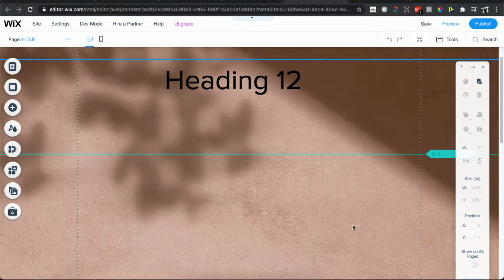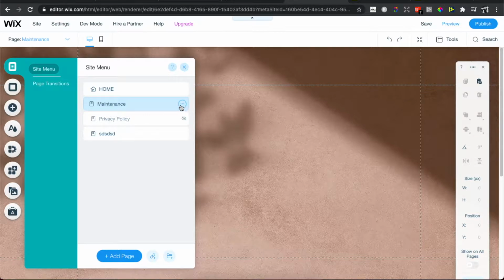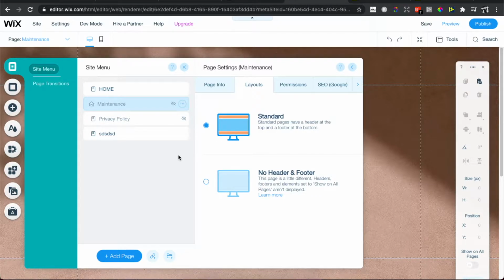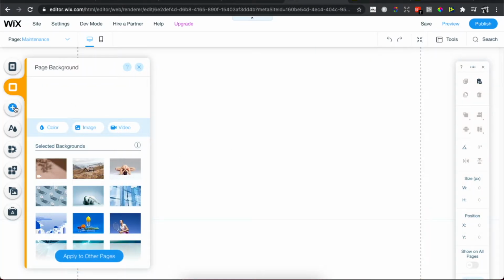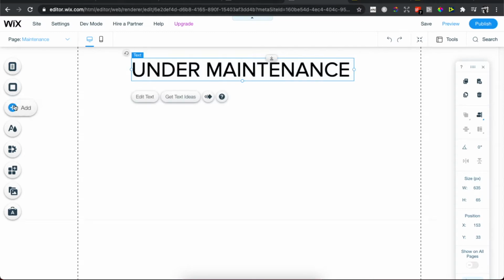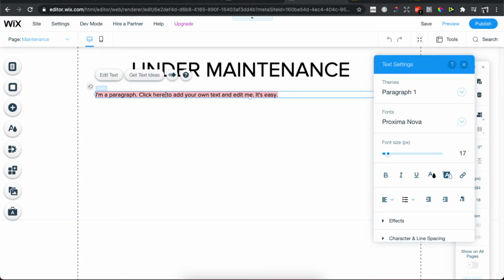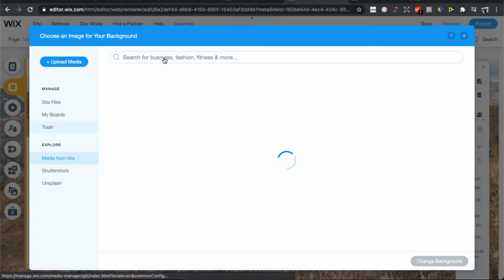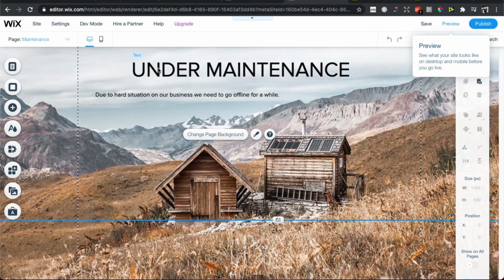How To Create Under Maintenance Page On Wix Website (2021)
In this video I will show you how to create under maintenance page on wix website. It's really easy and it will take you less than a minute to do so!